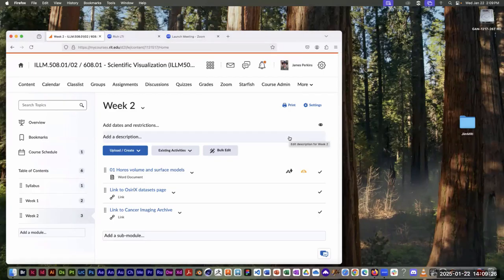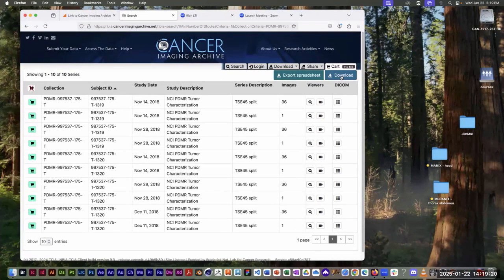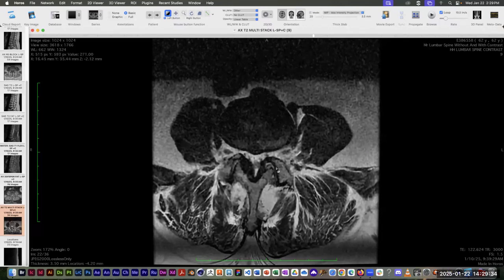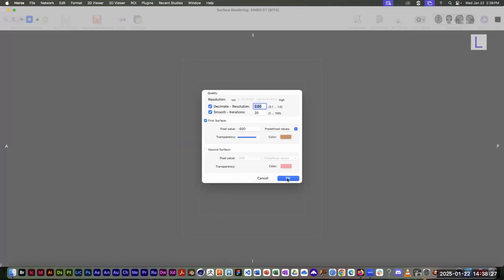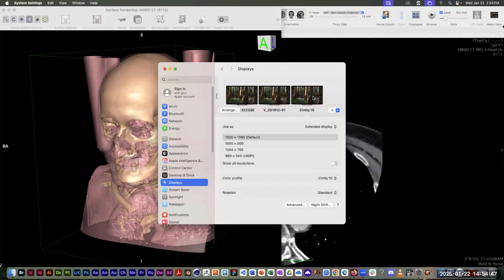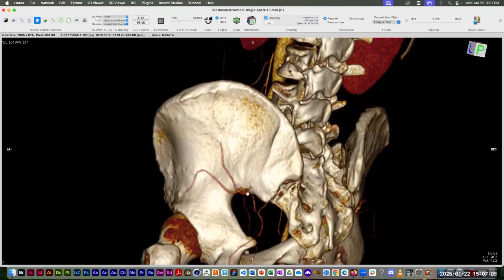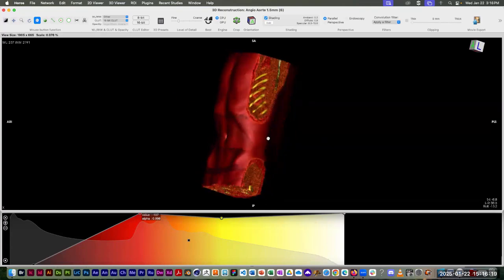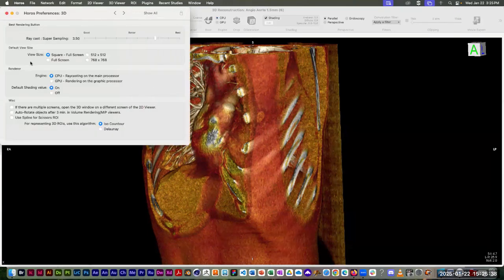Lecture 03 - Horos demo version 2